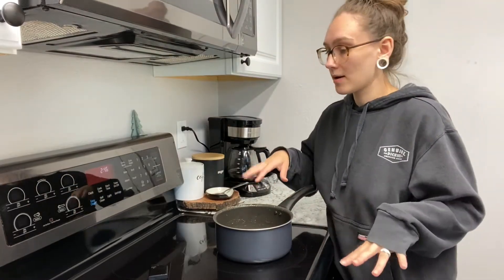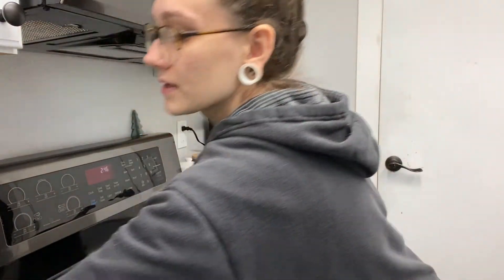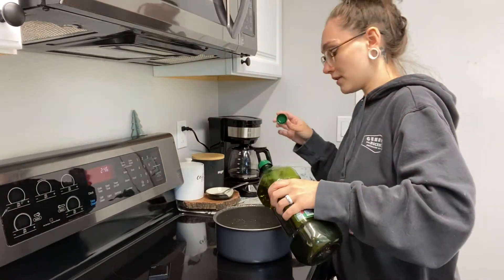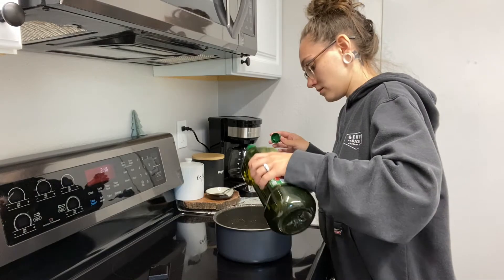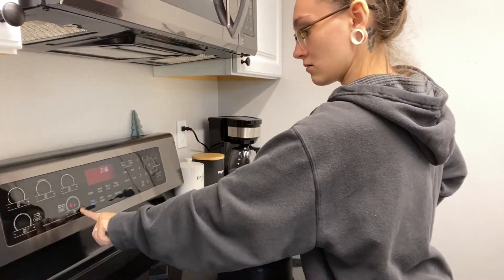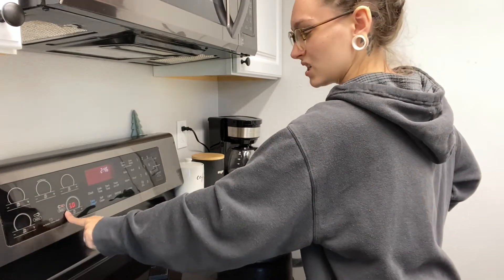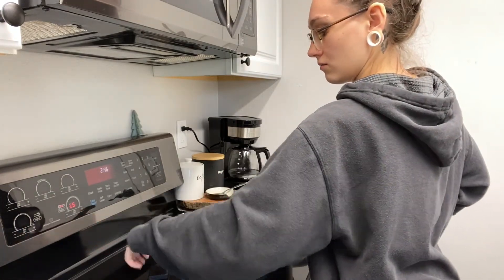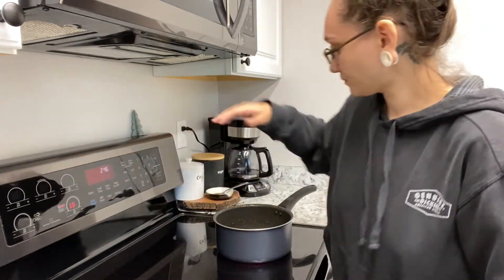Making no chicken- chicken noodle soup!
Hope you enjoyed hanging out with me !